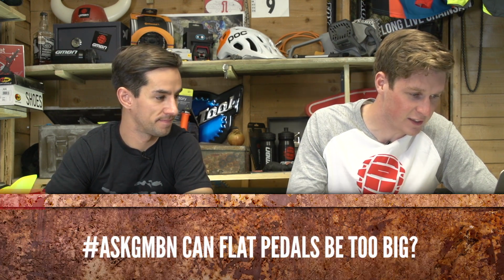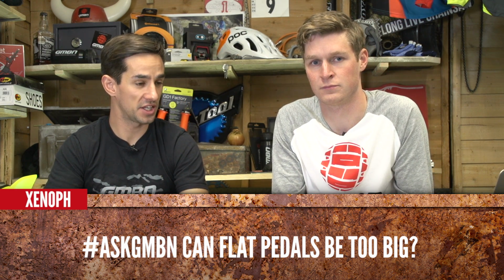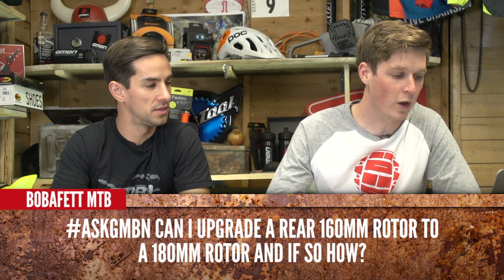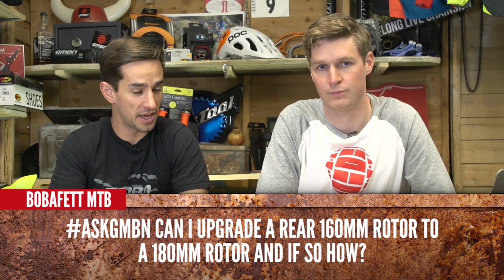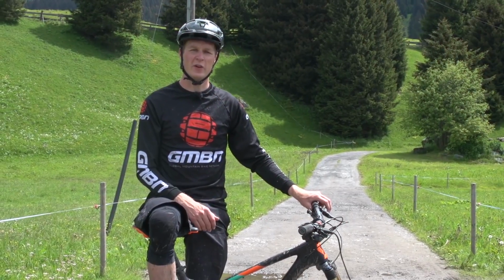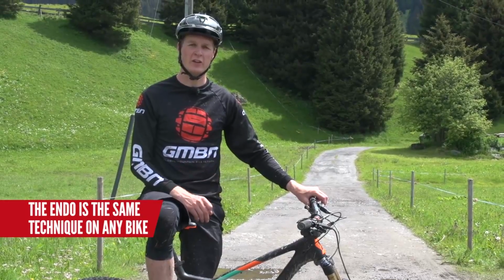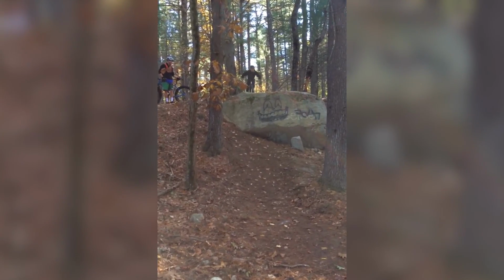Do I Really Need A Downhill Bike? | Ask GMBN Anything About Mountain Biking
How do I stop my manuals and wheelies going sideways? How do I clean my disc brakes? How much MTB training should I do to be race ready? All this and more on this weeks Ask GMBN!

Ask GMBN is the weekly show where we answer YOUR mountain biking questions. Don't be afraid, get involved in the comments down below or on Facebook/Twitter/Instagram using AskGMBN!